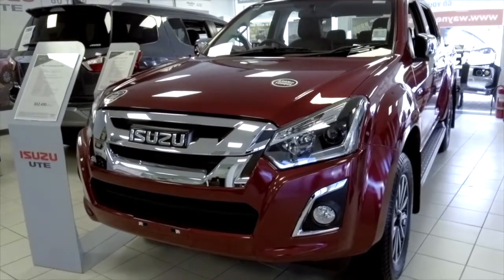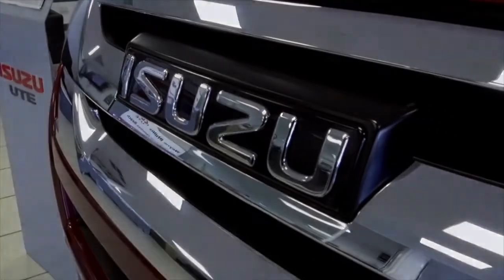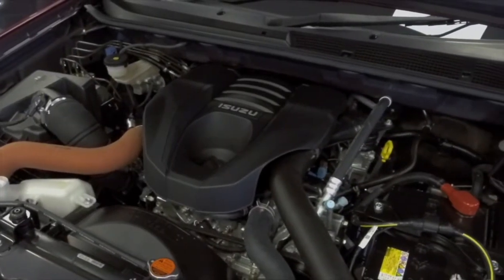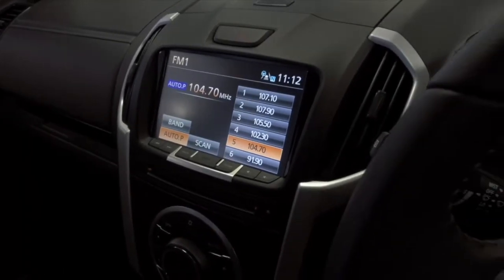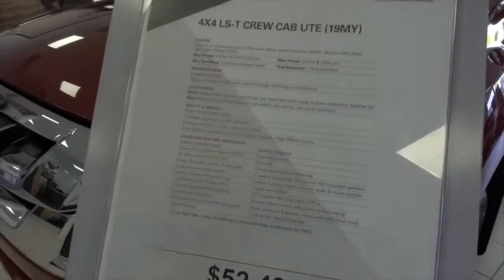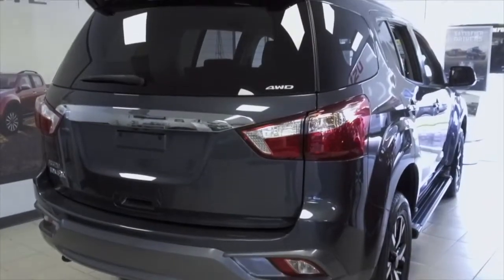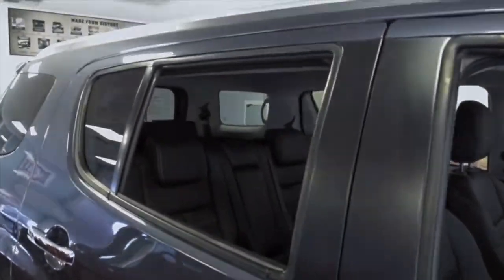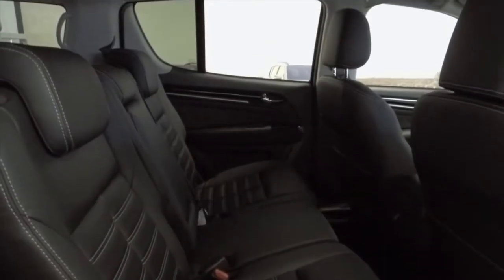Where your next adventure starts | Isuzu D-MAX | Wayne Phillis Isuzu Ute | Adelaide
Wayne Phillis Isuzu Ute - Where your next adventure starts

Built Tough 💪
🚩 The Isuzu D-MAX is a stand out performer on or off-road. With the legendary Isuzu 3-litre turbo diesel engine, an impressive 430Nm of torque and an intuitive 6-speed transmission, the D-MAX is all you need for any adventure.

🚩 On or off-road, the 7-seat MU-X performs with perfection. Thanks to its exclusive 3.0L Isuzu turbo diesel engine power, effortless 430Nm of torque and intuitive 6 speed transmission, the MU-X has what it takes to get you across town or around Australia.

🚩 Arrange a Live Video Tour
🚩 We are constantly sanitising our cars and practising safe social distancing.

135 Beach Road, Christies Beach - 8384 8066

Wayne Phillis Isuzu Ute is Adelaide’s number 1 Isuzu Ute dealer.

6 yr/150,000kms warranty
6 yr roadside assistance
7 yr capped price servicing

There has never been a better time to Go Your Own Way!

For the best deal and service in Adelaide see Wayne Phillis Isuzu Ute, we've been providing New, Used and Demo Isuzu ute vehicles to Southern Adelaide and the surrounding Adelaide suburbs for many years. Our team of professionals are committed to providing our customers with first-class customer service every time they walk through our Isuzu Ute dealership’s door.

Along with offering the latest range of Isuzu Ute vehicles, we also have a state-of-the-art Isuzu Ute Service Centre, equipped with the latest diagnostic tools and genuine Isuzu Ute Parts. Wayne Phillis Isuzu Ute is your one-stop-shop for all your Isuzu Ute needs in Adelaide

Follow Wayne Phillis Isuzu Ute!!